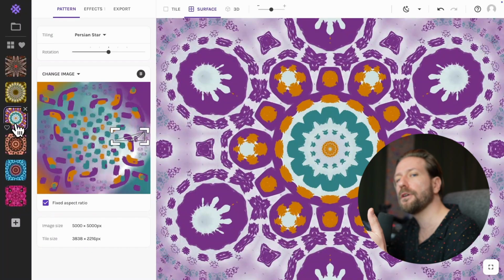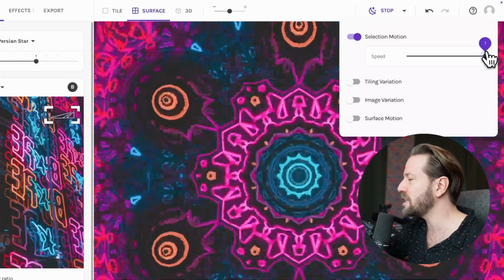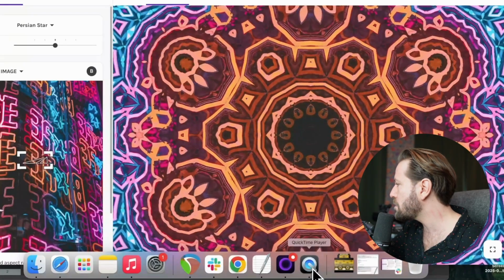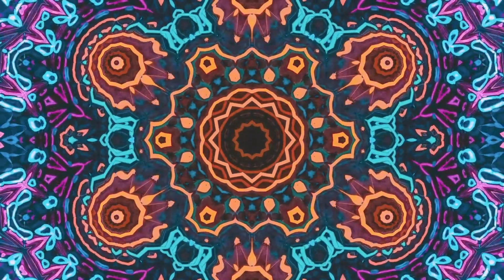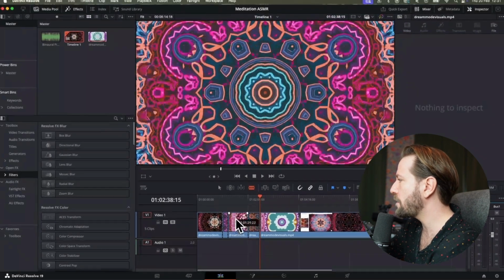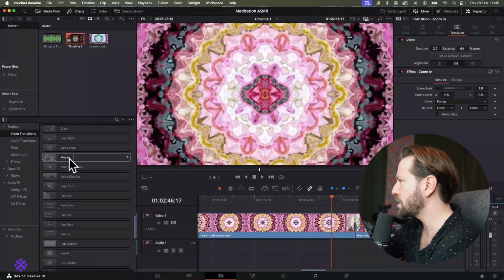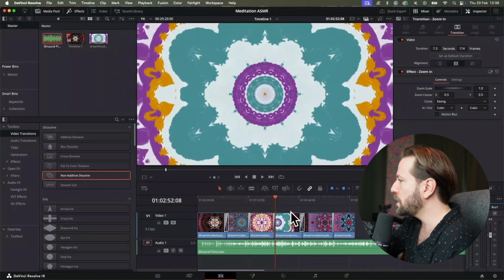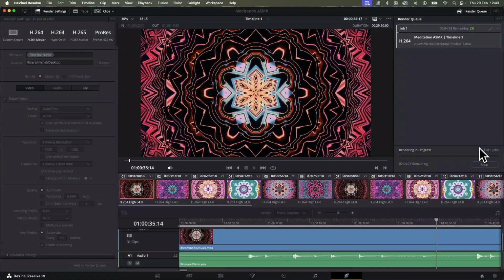Create mandala animations for meditation and ASMR videos ✨ (hypnotic kaleidoscopes)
Want to create beautiful mandala-like visuals for your meditation and ASMR videos? In this tutorial you'll learn how to create uniquely soothing visuals – no design degree required! We'll be using Repper to create the patterns and DaVinci to edit the recordings into a video.

Have fun, and drop a comment if you enjoyed this video!

Chapters:
00:00 -  Intro
01:07 - Why visuals for Meditation and ASMR?
02:27 - Designing in Repper
02:41 - What type of source images work well?
06:32 - Activating Dream Mode
07:10 - Image variation for easy animations
08:28 - Recording
12:31 - Editing
19:33 - Adding music & Final edits
23:00 - Export
23:50 - Preview
24:43 - Outro